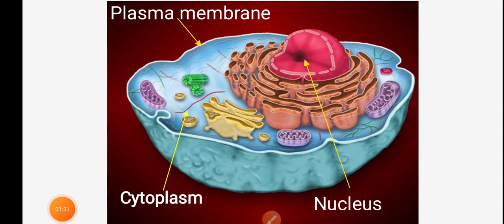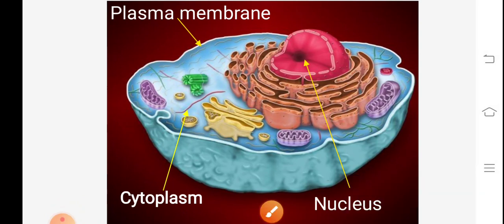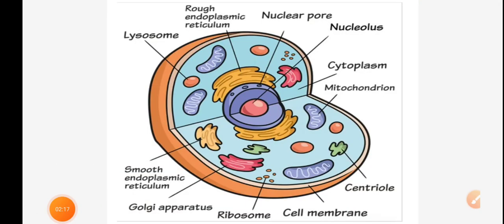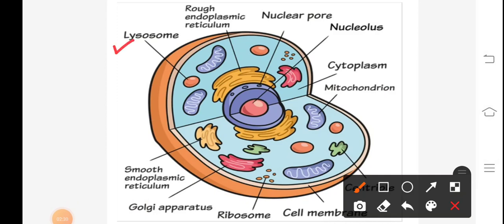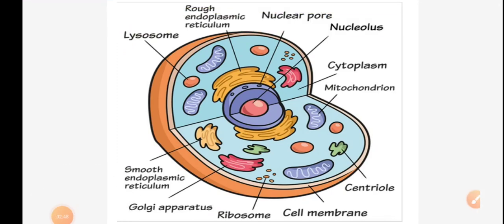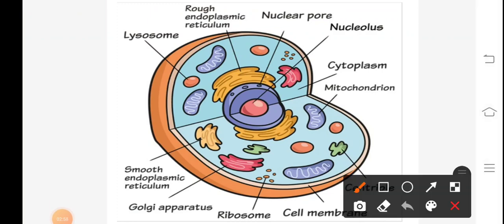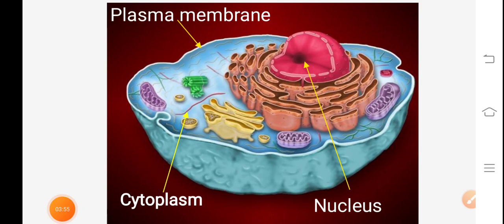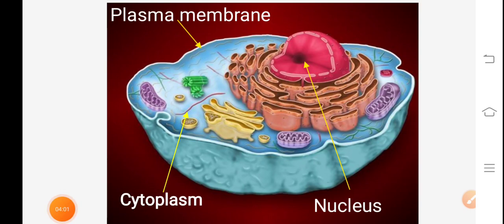Animal cell || Eukaryotic cell || Structure of Cell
Animal cell, Cell organization, Cellular organization, Cell organelles, Animal cell structure and function, Parts of animal cell,